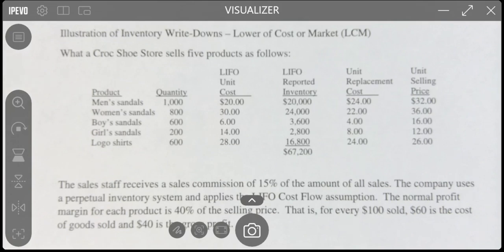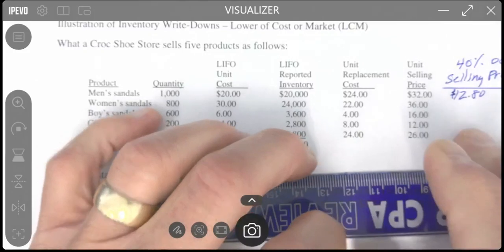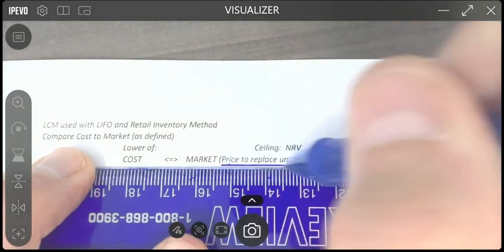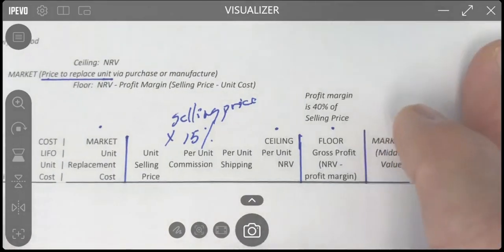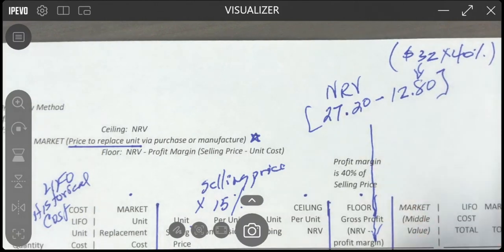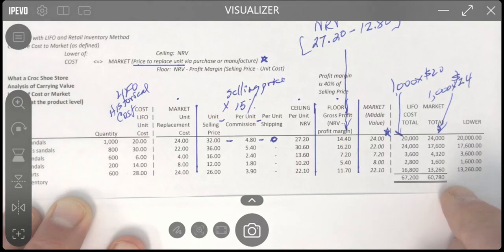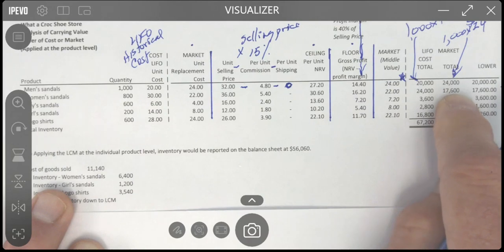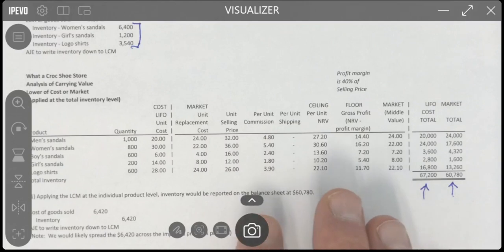Illustration of Inventory Write Downs LOCOM